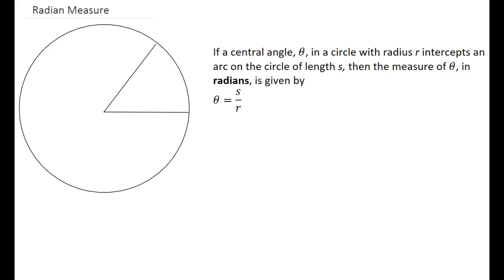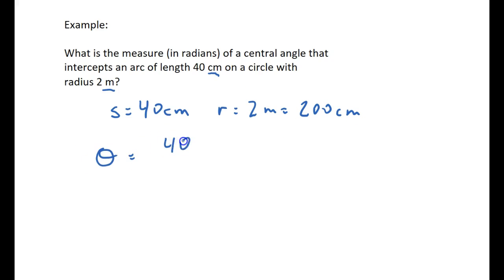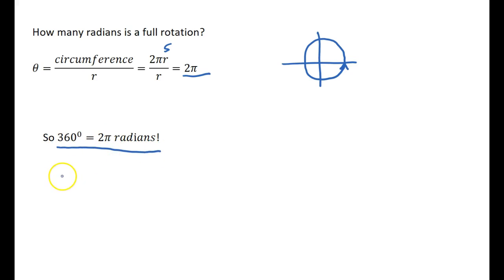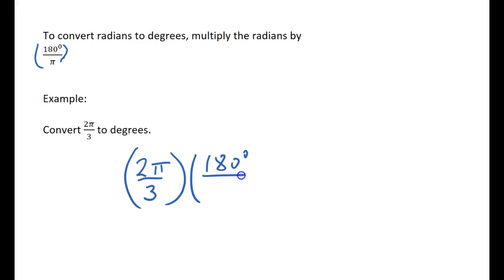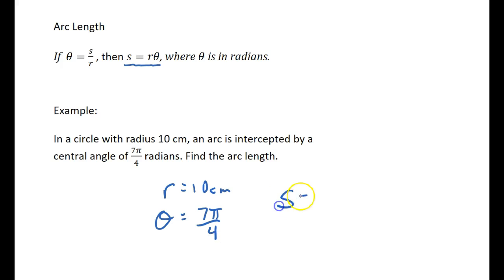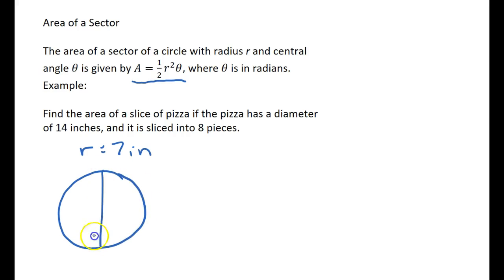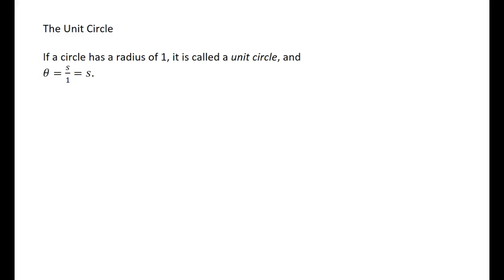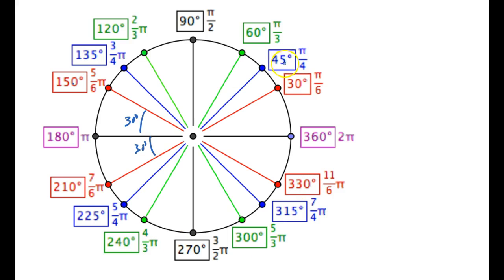Radians and Applications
Radians are defined, and we learn how to convert from radians to degrees, and degrees to radians. We also learn how to calculate the arc length of an intercepted arc, as well as the area of a sector of a circle.